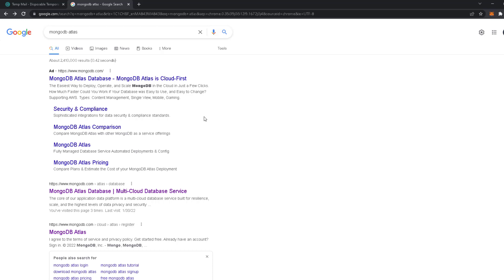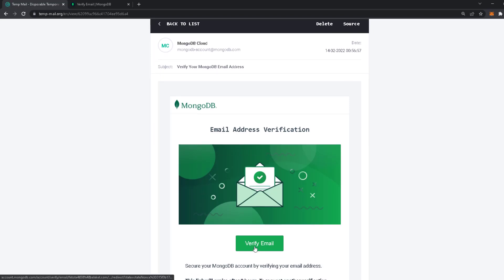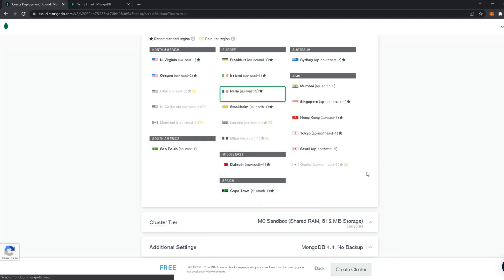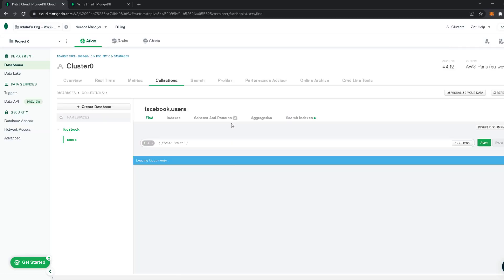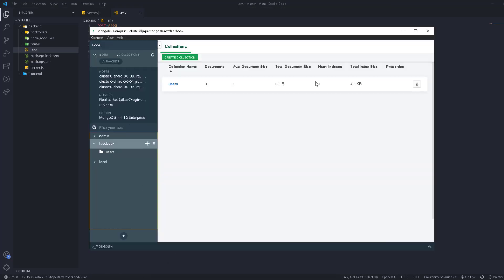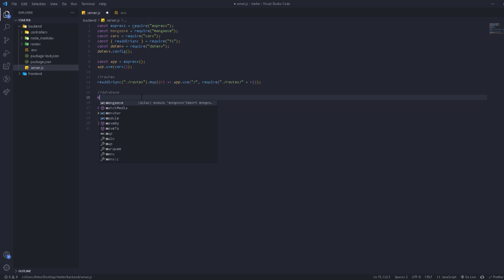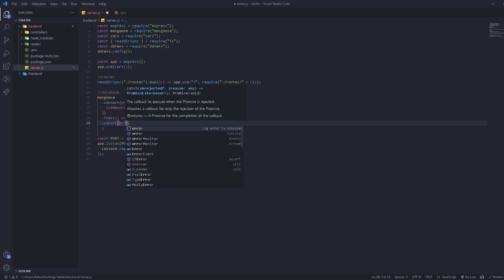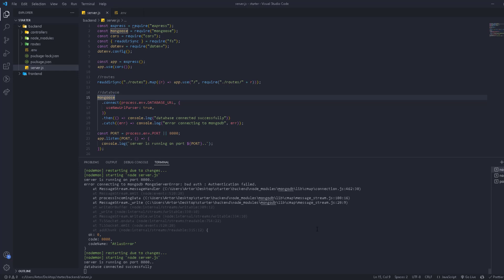#8 Setup MongoDb Atlas with Express server BUILD FACEBOOK CLONE WITH REACT JS (MERN STACK) 2022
in this video i'll show you how to setup MongoDb atlas with your express application